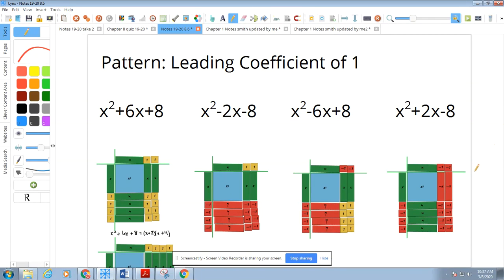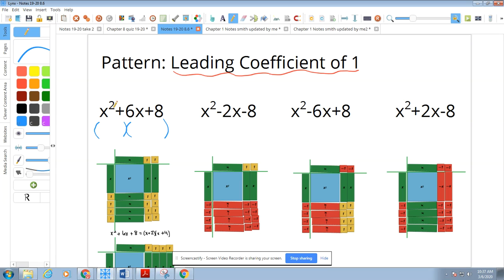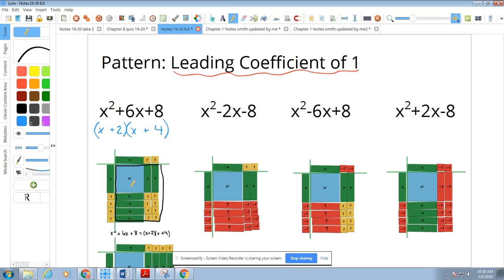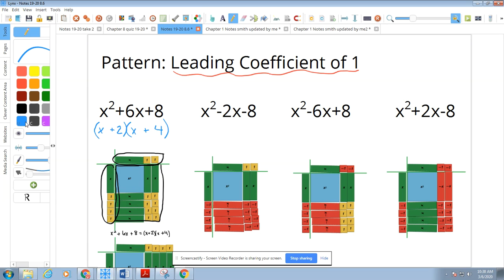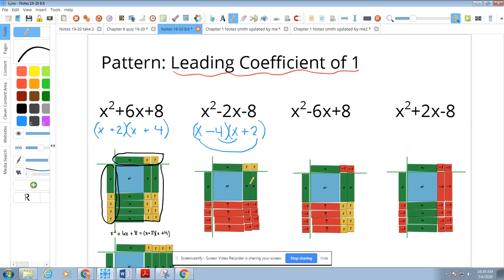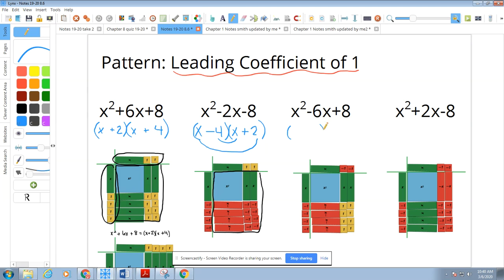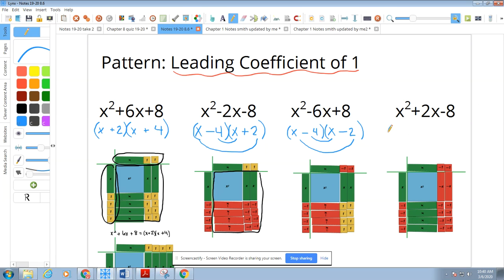Leading Coefficient of 1 Factoring